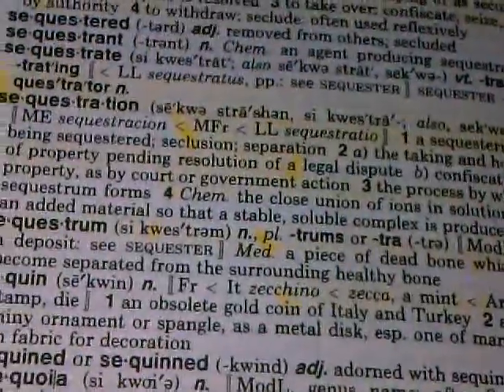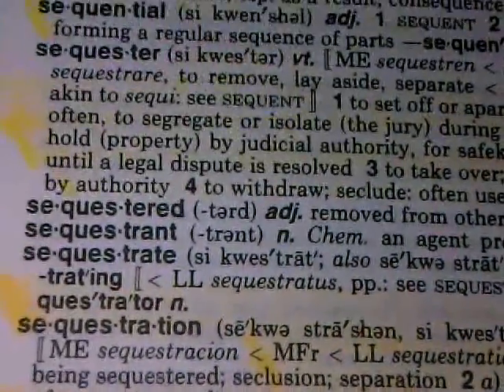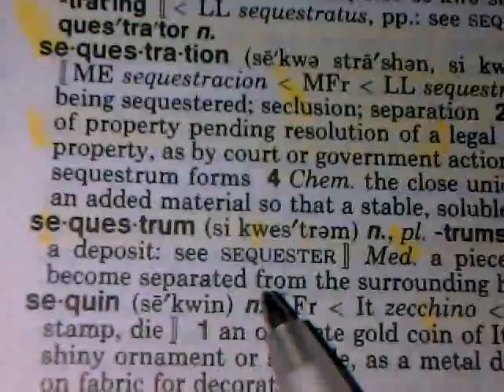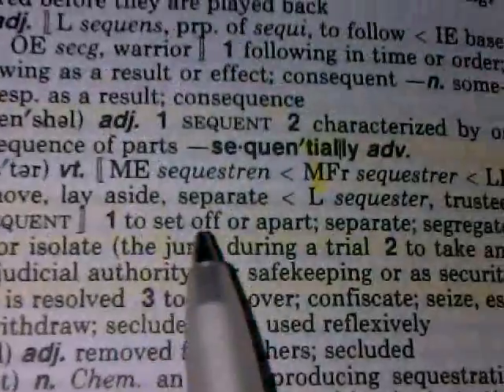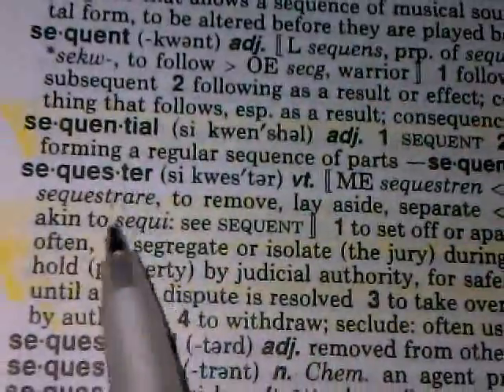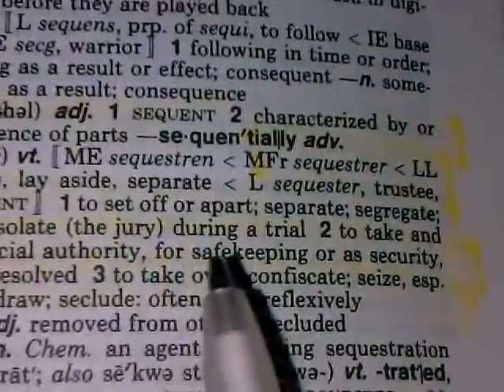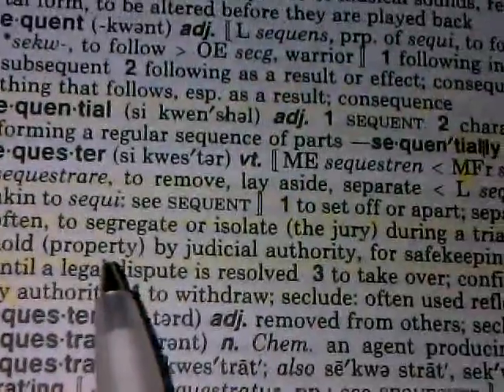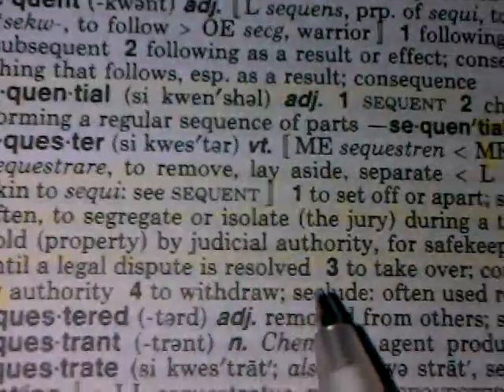SEQUESTRATION 2013: NWO BEGINNING OF BABYLON'S END? Legal Definition Exposed! Ignorance NO EXCUSE!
The Return Cycle of the Lion of Judah: YOM KIPPUR 2012, Astesriyo & Beyta Israel's Day of Atonement! ***For More WENDIM YADON/ Ras Iadonis Tafari new videos posts & recent series of Rastafari Sabbath Studies (RSS#)

Wendim Ras-Iadonis announces the RASTAFARI YOM KIPPUR: Blowing The SHOFAR Sound Of At-One-Ment (Intro) and/or JOIN INI 'general fellowship' on FACEBOOK

YOM KIPPUR/ ETHIOPIC ASTESRIYO Greetings!!! READ UPDATE TO DISCIPLES/CO-LABOURERS: In order to keep up, study and watch more broadcasts, kindly Subscribe to RastafariSabbathical Channel on YouTube for New Videos, Past Updates & Rastafari Amharic Bible/Torah Readings & Ministry links! Tell A Brethren or Sistren Also! Misgana!

Jah Exodus "Rastafari Movement (Religion)" Shofar Trumpet sound "Lion of Judah" "Black Jews of Harlem" Ethiopia monarchy Amharic "Holy Bible" lunar Holy Days Hebrew Torah "Yom Kippur" "Black People (Ethnicity)" Africa "Ethiopian Orthodox Church" Falashas diaspora Negroes "Ethiopian Hebrews (Ethnicity)" "Africa (Western Influence)" "Rastafari Sabbathical" Wendim Yadon lectures
Category:
Education